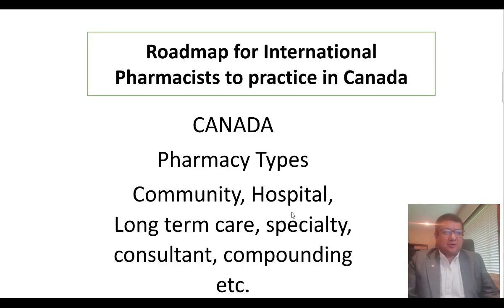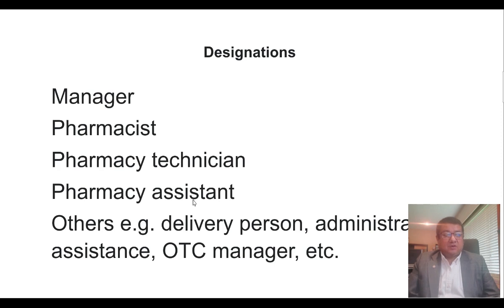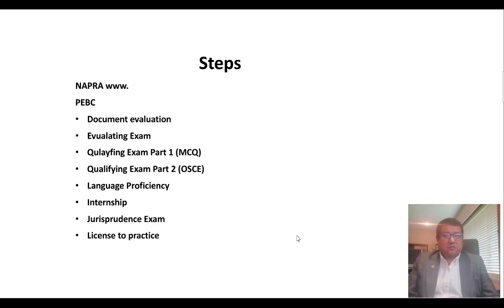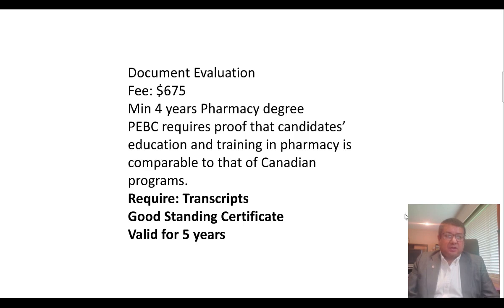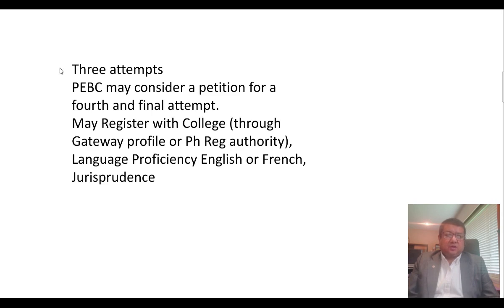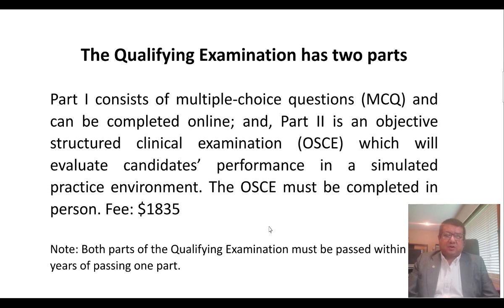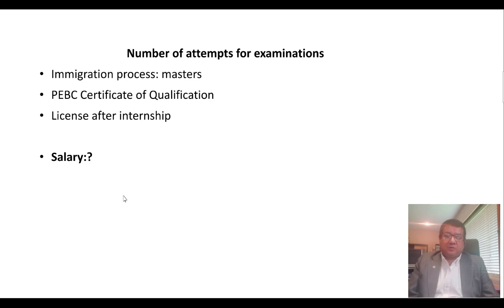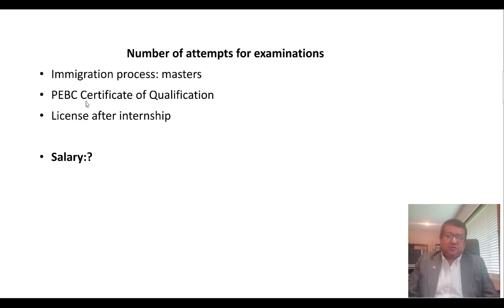How to be a Pharmacist In Canada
This is a brief introductory video for international pharmacy graduates who want to to be a pharmacist in Canada.